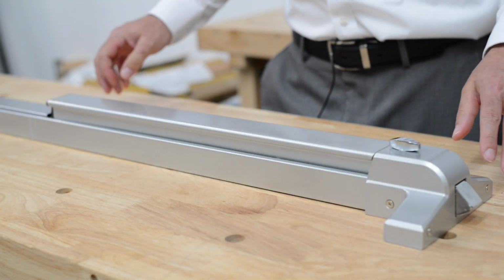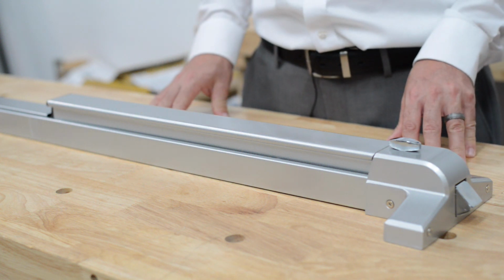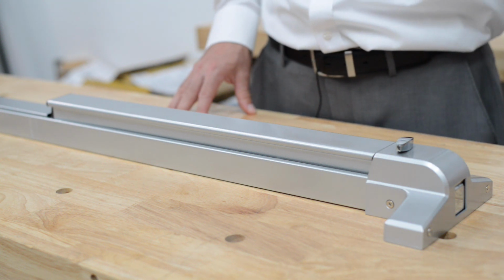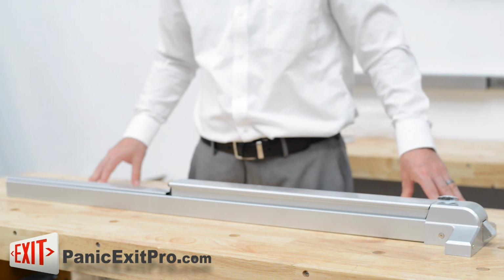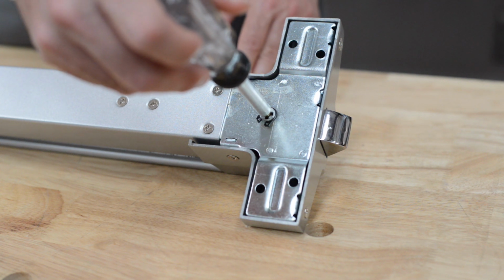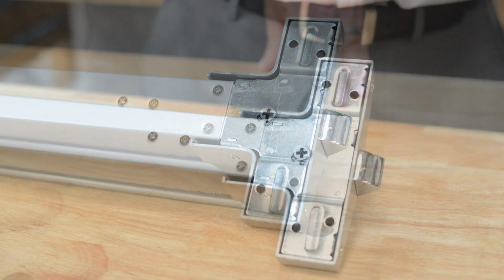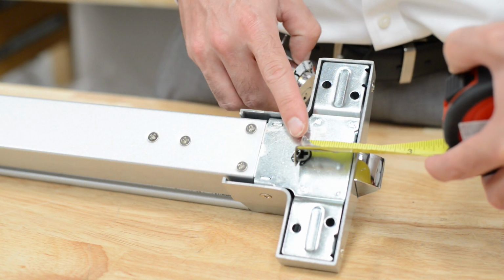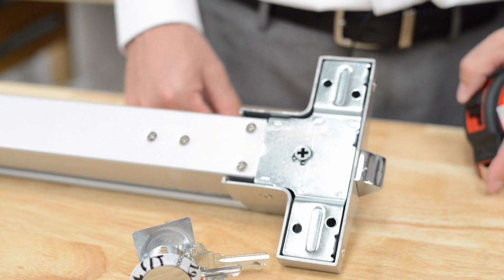How To Use 500 Series Panic Exit Bar by Sentry Safety Hardware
This video is about 500 Series Panic Exit Bar from Sentry Safety Hardware